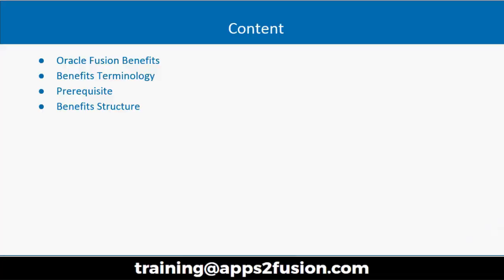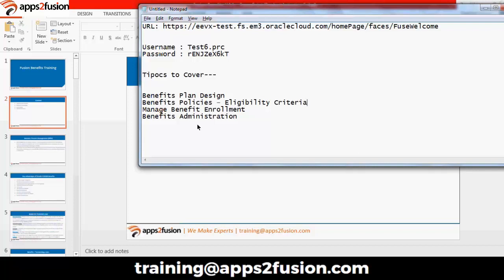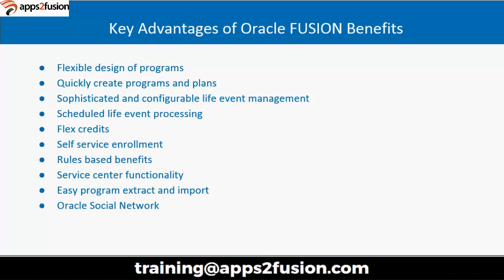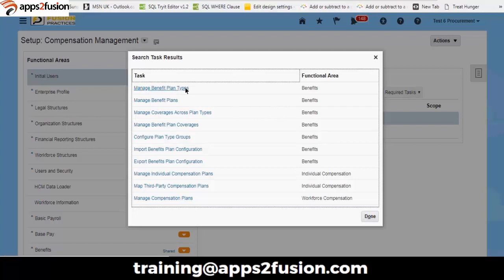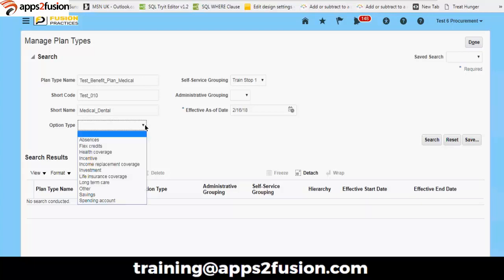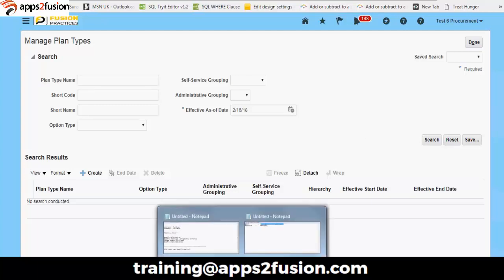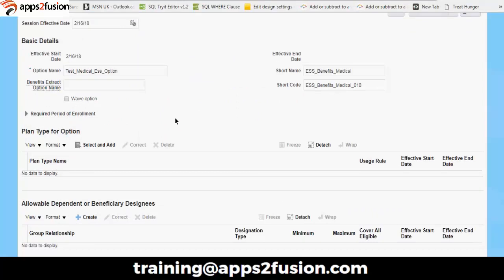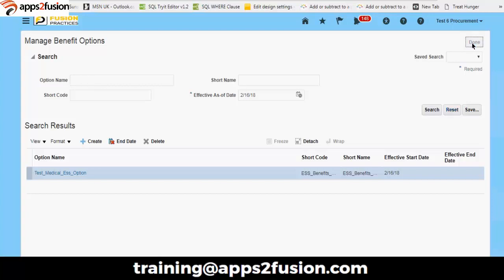Oracle Fusion Cloud Benefits Introduction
This video will explain you the Fusion Benefit Terminology, Fusion Benefits Structure, Advantages of Fusion Benefits, Manage plans, Option etc.